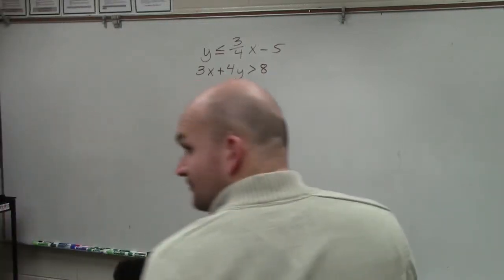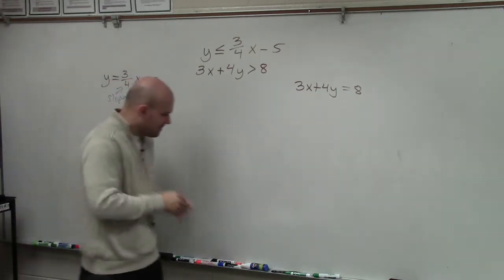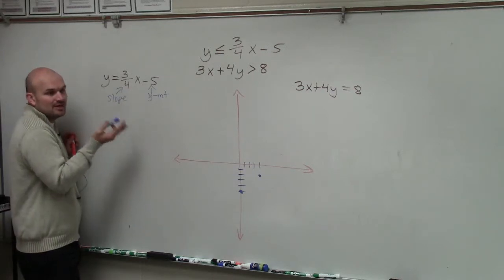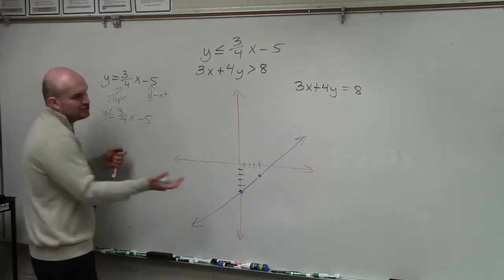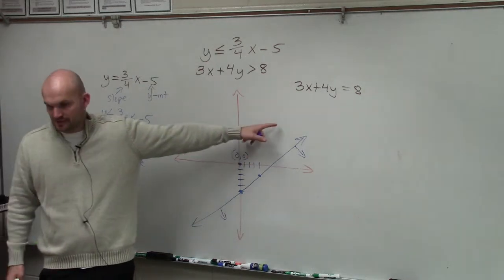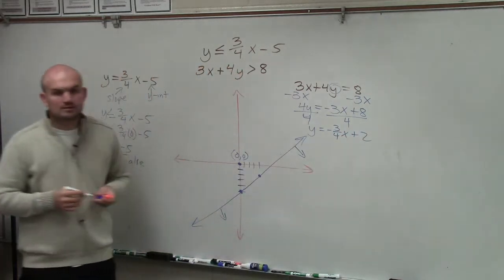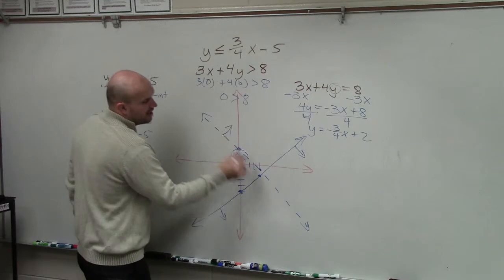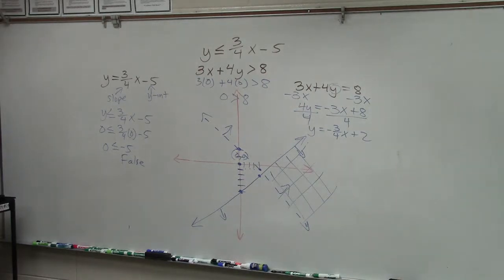Graphing a system of linear inequalities